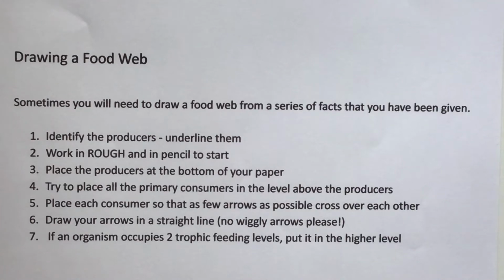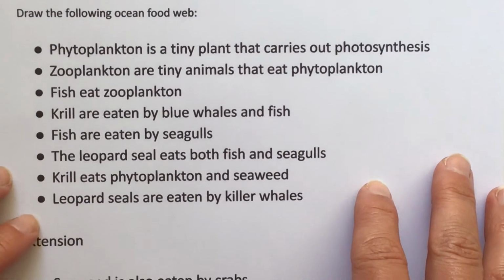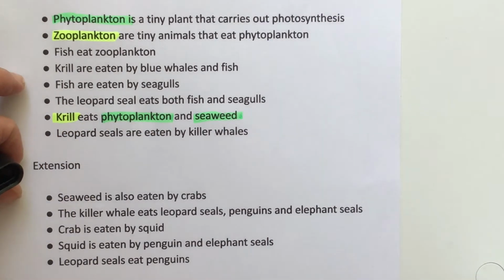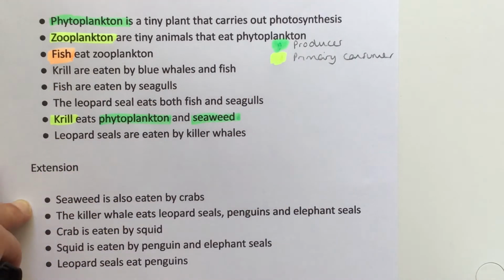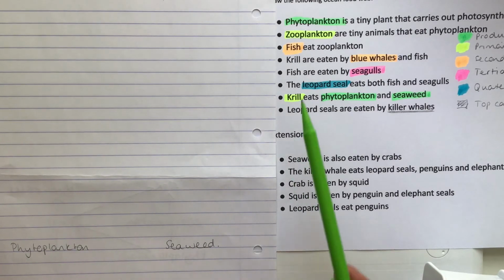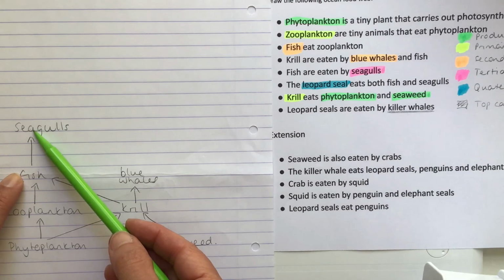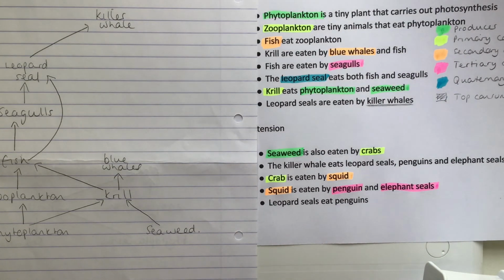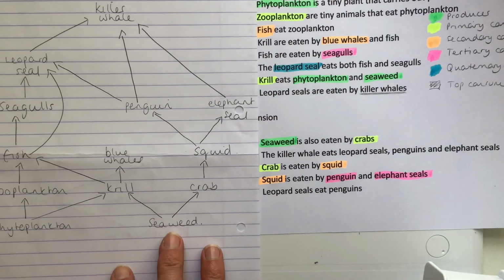How to draw a food web